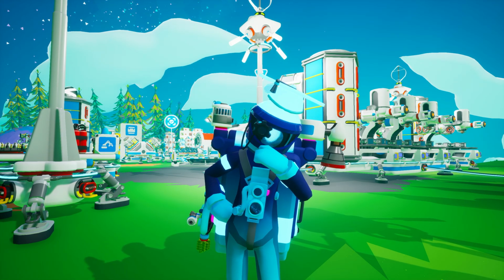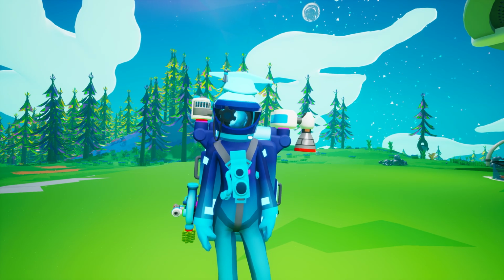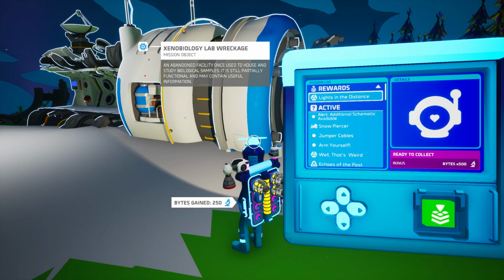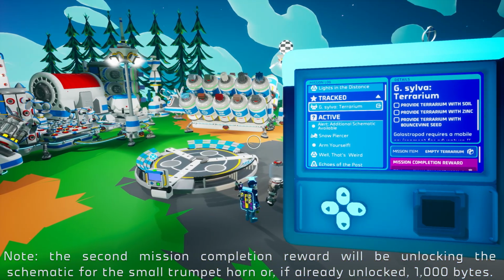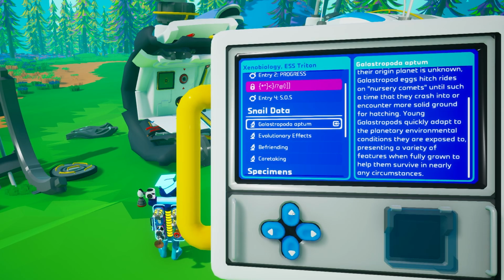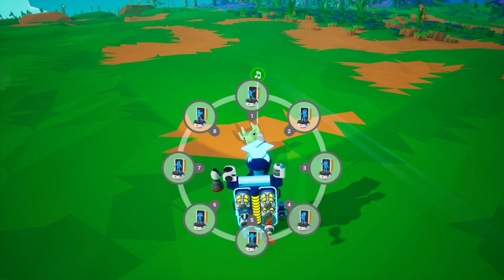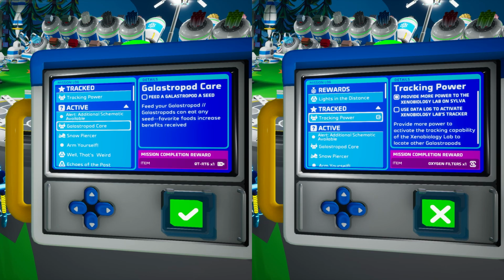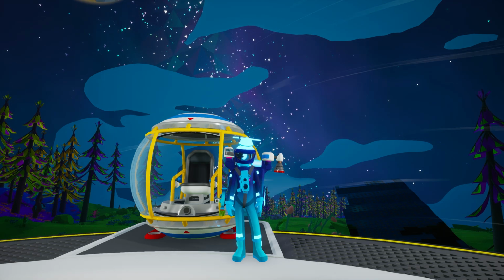Xenobiology (Space Snails!) | Astroneer Academy 205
Astroneer Academy 205 - Xenobiology, is the first of two parts where you will be introduced to the Xenobiology Lab and the Galastropods, also known as Space Snails. We will investigate how the Xenobiology Lab arrived on Sylva via the Strange Object and learn some best practices for befriending the space snails.

There is also an unbelievably bright light for some reason.

Timestamps
0:00 Introduction
1:27 What IS Xenobiology?
2:22 Meet the Galastropods
2:57 The Strange Object
4:57 Activating the Strange Object
7:16 Touring the Xenobiology Lab
8:55 A Breath of Fresh Air
9:30 Jumper Cables
10:45 Know Thy Galastropod
11:42 G. sylva - Shells
13:41 G. sylva - Terrarium
16:55 Snail Data - Galastopoda aptum
17:49 Snail Data - Evolutionary Effects
18:41 Snail Data - Befriending
18:57 Snail Data - Caretaking
19:20 Snail Data - Unlisted (oooh, secrets!)
19:35 Specimens - Galastropoda sylva (Sylvie)
20:11 G. sylva - Recovery
21:07 No Galastropod Nearby?
21:38 G. sylva - Recovery continued
21:59 Dance Dance
22:51 Where Did They Go?!
23:25 G. sylva - Recovery completion
24:05 Introducing Reclaimable Mission Rewards
24:48 G. sylva - Verification
25:48 Galastropod Care & Snail Perks
27:28 Gaze and Pet (with your mind)
28:13 Sylvie is BRIGHT
29:53 Snails are Terrible Drivers
31:24 Conclusion & Looking Forward

If you would like to help create future Astroneer Academy courses, please join the Vainglorious Discord (link below) and select the Astroneer Academy role during the onboarding process. You can also submit Fan Art for upcoming courses via Discord.

Social